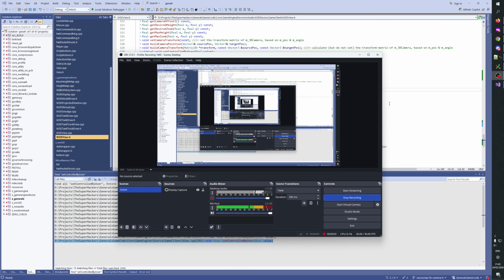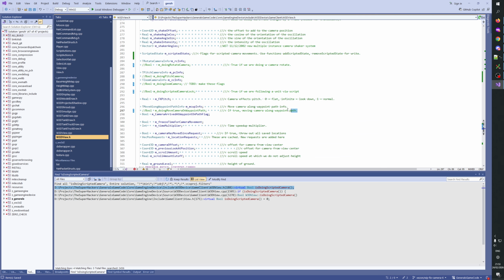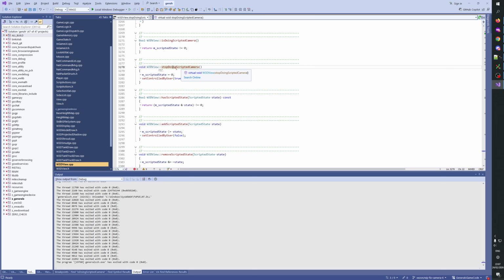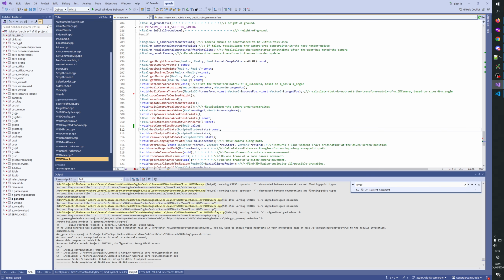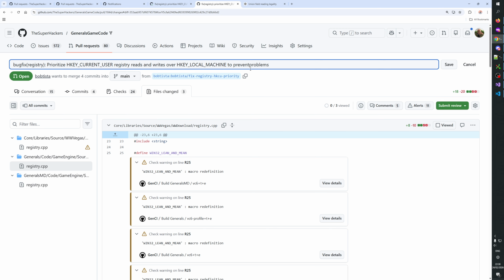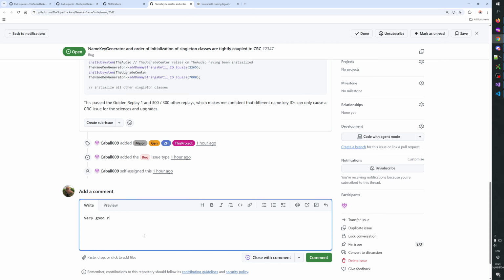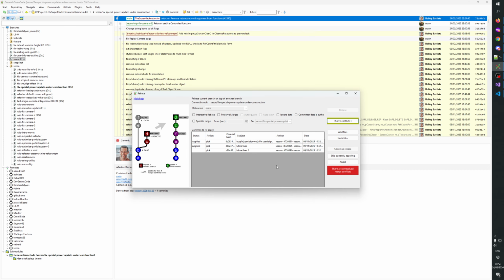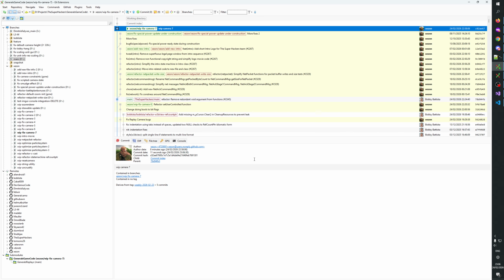Let's fix Generals Zero Hour 1261 - Maintenance